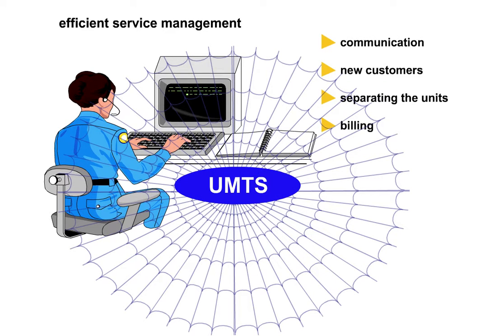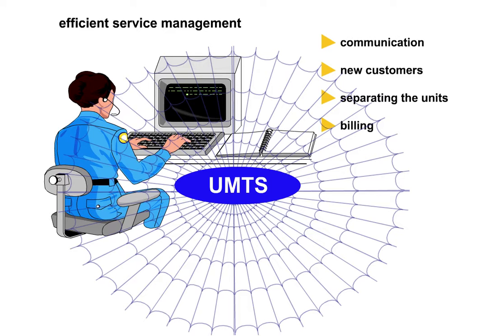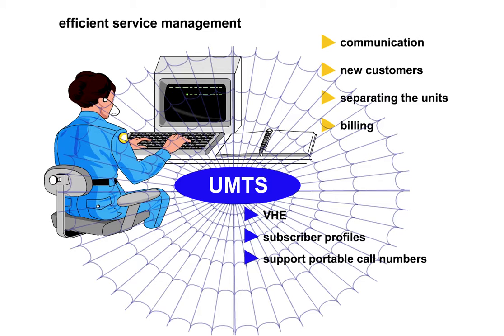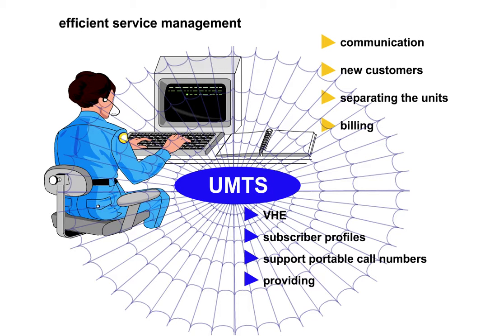12 UMTS Services and Managments Aspects 2 Demands on Service Managment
Objectives
After working through this module you will be able to ...
 • describe and classify the new services of the UMTS network.
 • explain the functions and benefits of Virtual Home Environment.
 • explain how new services can be downloaded.
 • illustrate the possibilities of roaming in UMTS networks.
 • tell the advantages of smart antennas.